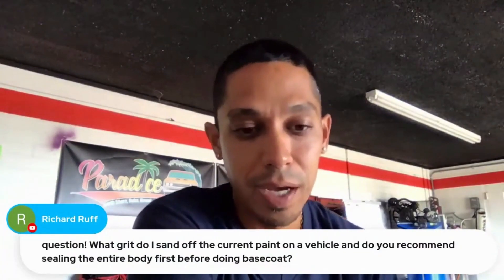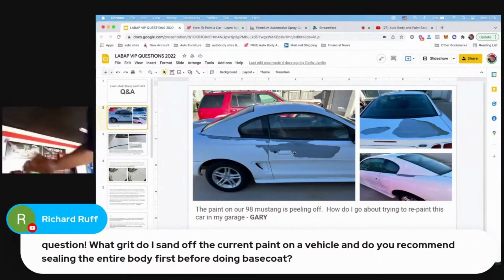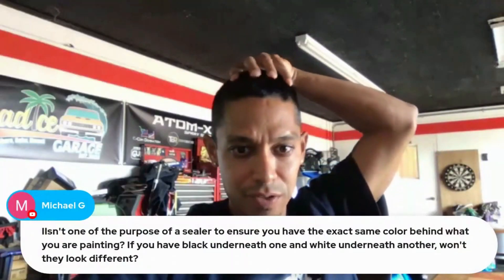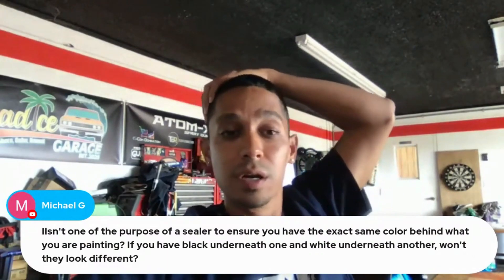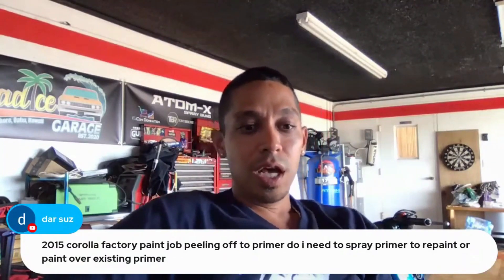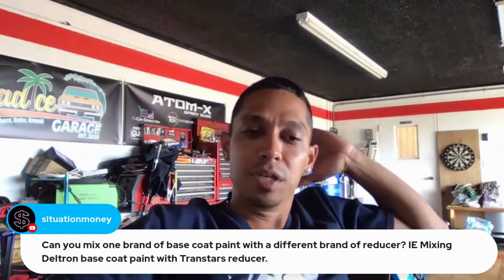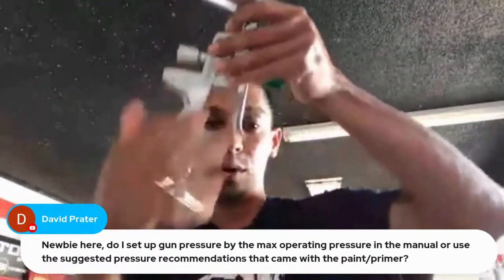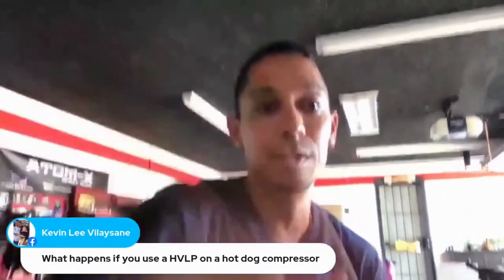🚘👉Autobody & Paint Q&A - Paint Peeling Repair | Paint Gun Settings | Best Sandpaper Grit and More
Watch this video to get some of the information you need to resolve Autobody issues that you have. Whether you have a problem with your paint peeling, spray gun settings, or what sandpaper to use.📌 GET your FREE Auto Body Training Guides, PDFs and Videos

00:00 Autobody Question and Answer
00:10 Q#1: What grit do I sand off the current paint on a vehicle and do you recommend sealing the entire body first before doing basecoat?
3:55: Q#2: Would I need to sand the base coat/graphics before clear?
4:39: Q#3: I have a van with a dented quarter panel, should I pull the rest out with stud welder?
7:01: Q#4: If you have black underneath one and white underneath another, won't they look different?
8:34 Q#5: ​How to fix paint damage from water etching?
10:20 Q#6: 2015 corolla factory paint job peeling off to primer do I need to spray primer to repaint or paint over the existing primer?
11:09 Q#7: Should I rub base black before I clearcoat?
11:47 Q#8: Can you mix one brand of base coat paint with a different brand of reducer? IE Mixing Deltron base coat paint with Transtars reducer?
12:56 Q#9: You can sand the primer with 300?
13:28 Q#10: Do I set up gun pressure by the max operating pressure in the manual or use the suggested pressure recommendations that came with the paint/primer?
16:11 Q#11: What happens if you use an HVLP on a hotdog compressor?